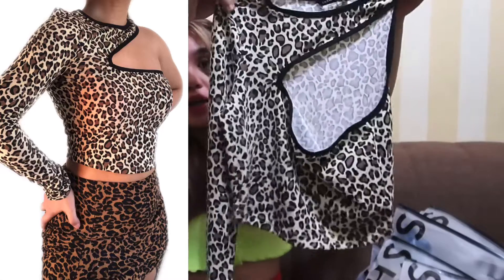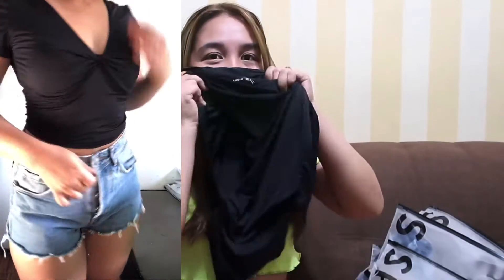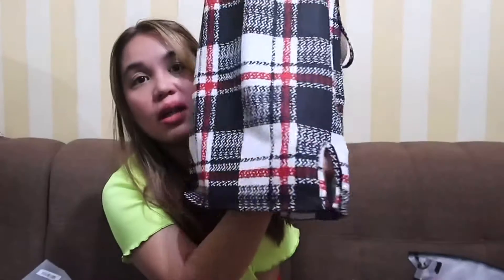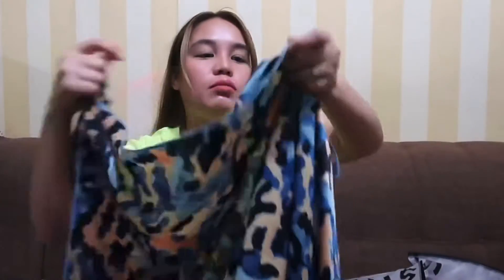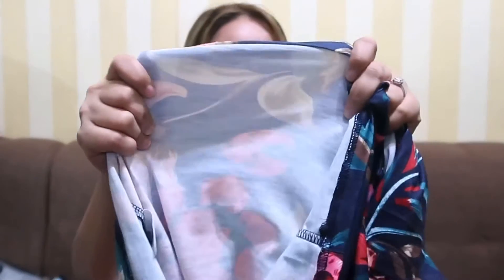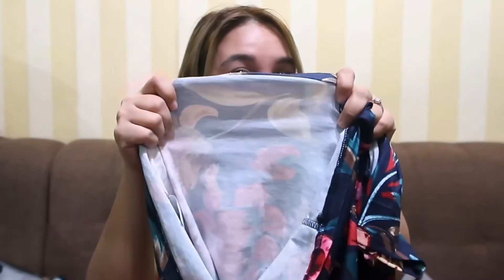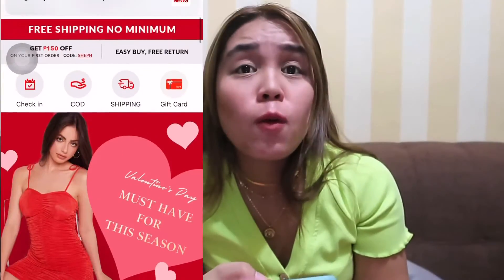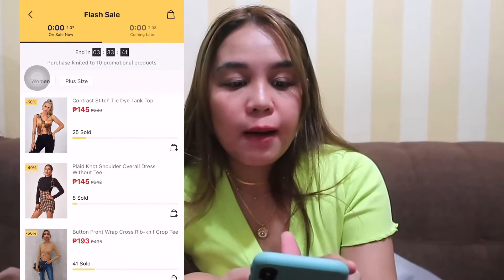SHEIN TRY-ON HAUL 🛍🛒(82pesos lang!👌🏼) + Tip kung pano makakamura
Let’s be  friends ( if like nyo lang naman )

No hate just LOVE😘

💞🍒 Janene